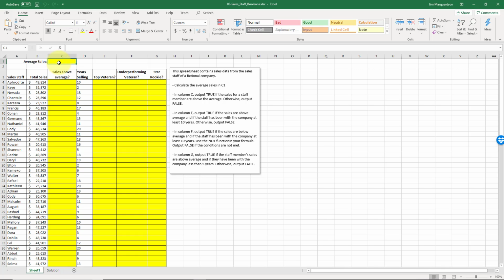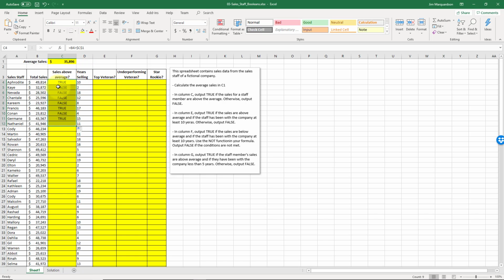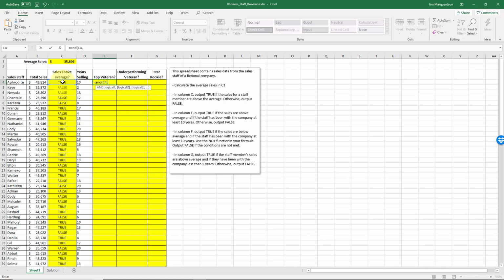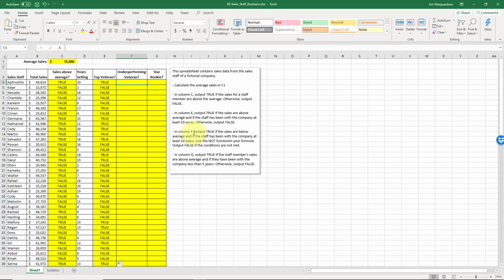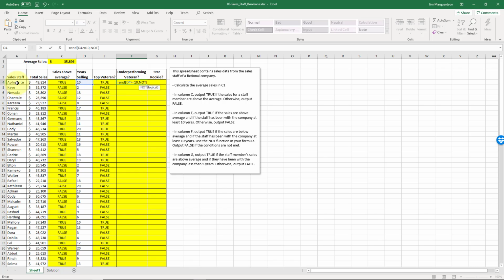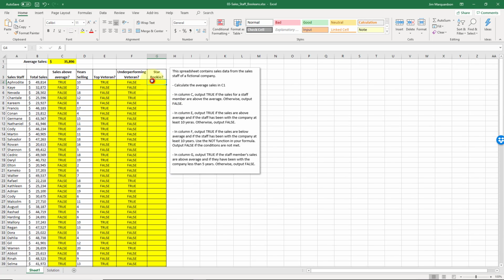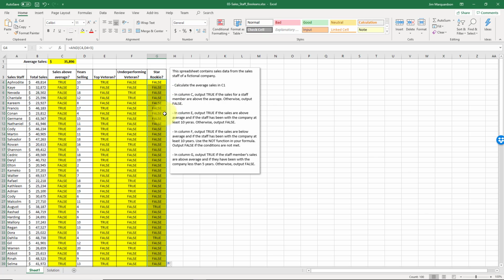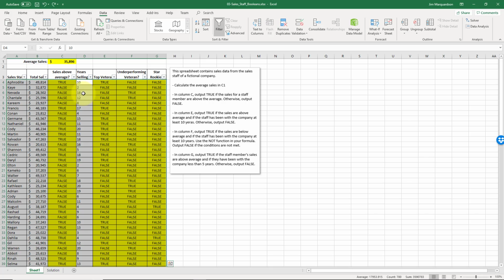Excel-03-Sales Staff Boolean Functions